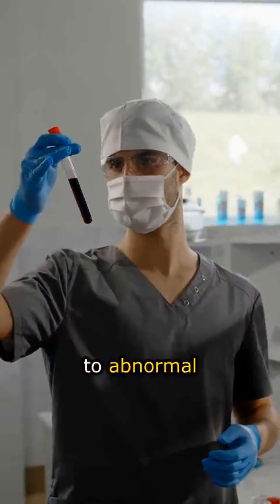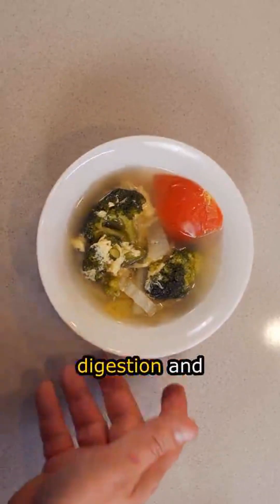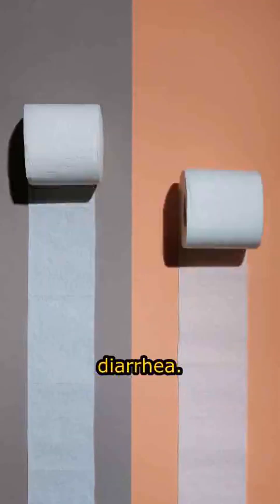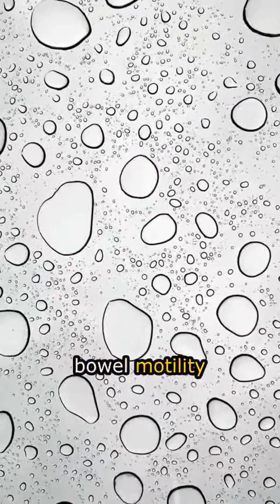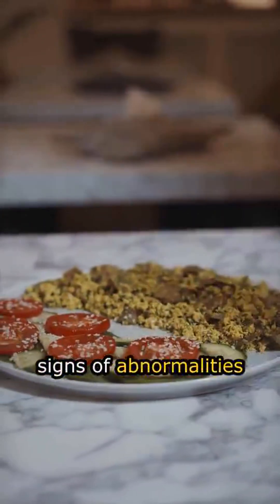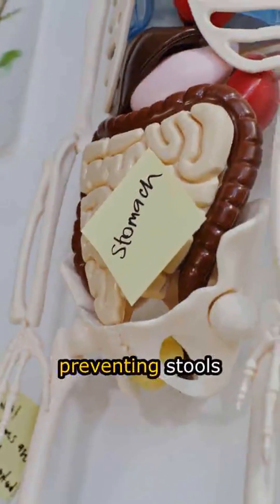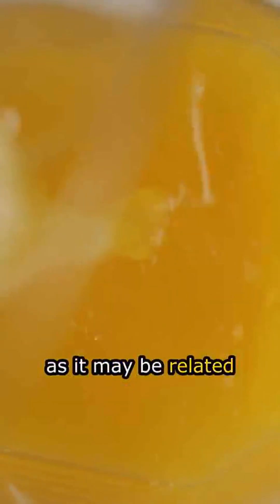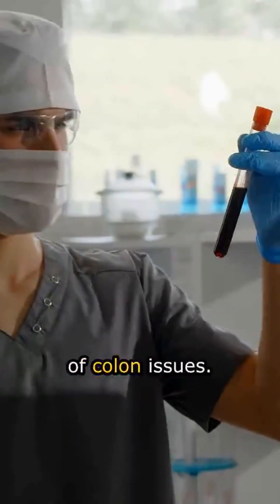You can tell it's colitis just by looking at your stool! 3 signs that many people are ignoring!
📌 RECOGNIZING COLON DISEASE THROUGH STOOL – 3 SIGNS YOU SHOULD NOT IGNORE

Few people notice that the condition of the colon can be very clearly “revealed” through daily stool.
When the colon has problems, the stool changes in shape – consistency – frequency.
If you experience one of the following three signs for a prolonged period, pay special attention:

1️⃣ Stool alternating between constipation and diarrhea, irregular bowel movements

Constipated today, loose bowel movement tomorrow, or going multiple times but still feeling incomplete.
👉 This is a typical sign of chronic colitis or irritable bowel syndrome (IBS), caused by irregular bowel motility.
2️⃣ Flattened, small stools, shaped like strips

Stools are not round but flattened, small like threads or ribbons.
👉 This is often caused by colonic spasms or swelling of the intestinal lining, making it difficult for stools to pass normally.

3️⃣ Stools with mucus or blood

There may be clear mucus, yellow mucus, or fresh/dark red blood in the stool.
👉 These are strong warning signs of:
– Ulcerative colitis
– Colonic polyps
– Intestinal infections
→ It is important to get checked early to rule out serious damage.

⚠️ WHEN SHOULD YOU SEE A DOCTOR?

👉 If the above signs last more than 7 days
👉 Accompanied by dull abdominal pain, bloating, the urge to strain, weight loss
👉 If you have a history of colitis or long-term digestive disorders
📌 Don't underestimate small changes in your stool – they could be early signs of colon disease.
👉 Follow the page to get updated videos that help you understand and take care of your digestive system properly every day.